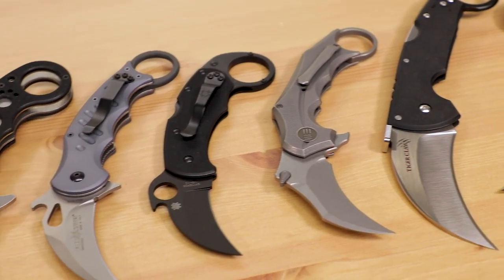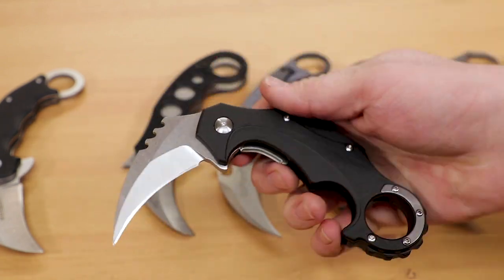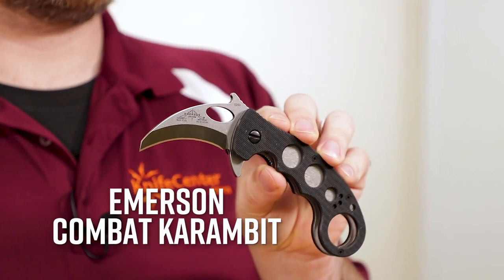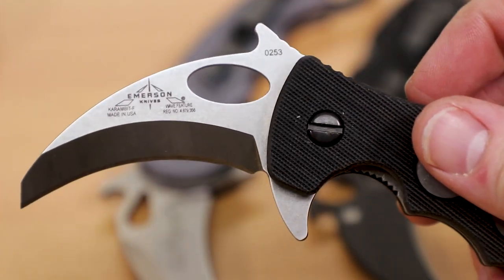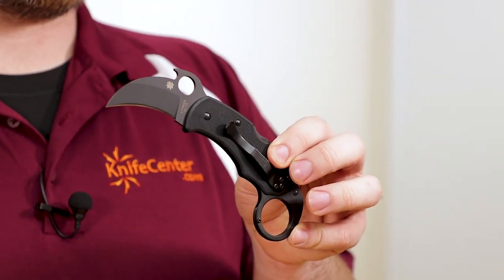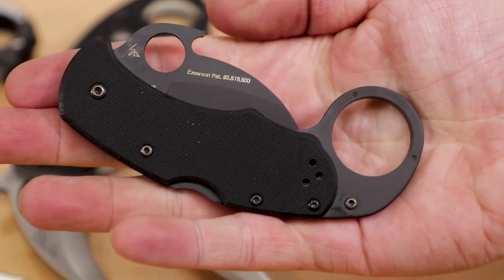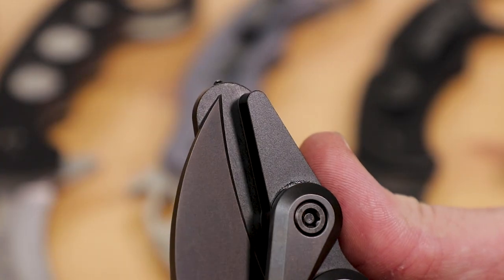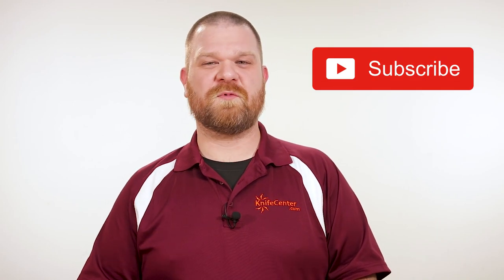Best Folding Karambits of 2020 - KnifeCenter Reviews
One of the most unique blade shapes out there has more practical application than you might think. Check out our picks for the best folding karambits of 2020

More than just tactical, the hawkbill blade of a karambit keeps your blade from slipping out of a cut just as the finger ring keeps the knife from slipping out of your grip. Perfect for cutting boxes, rope, bandages or clothing, and yes, of course, combat and martial arts. Below is a selection of the best karambits you can buy right now across a range of prices so everyone can enjoy this awesome blade style.